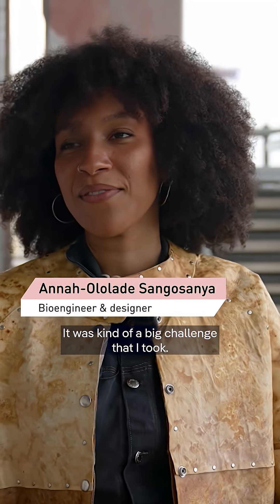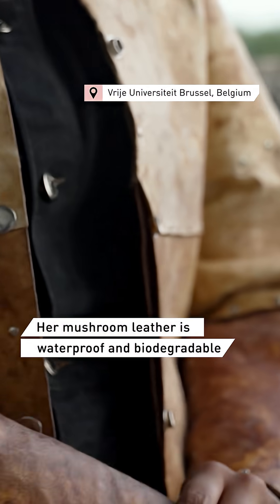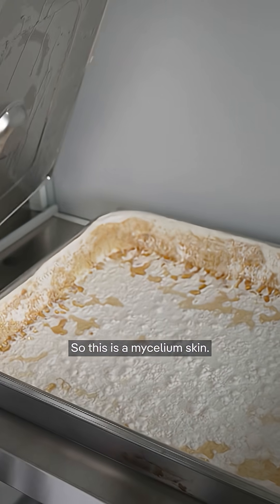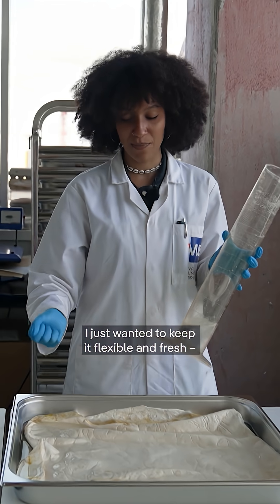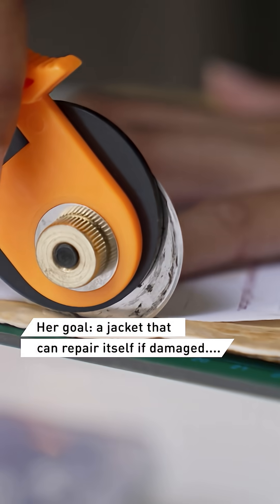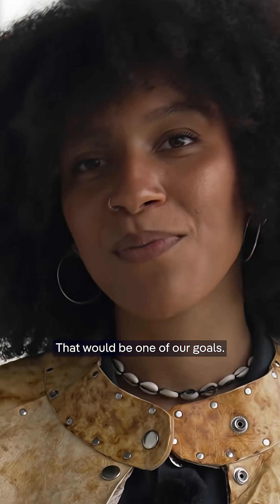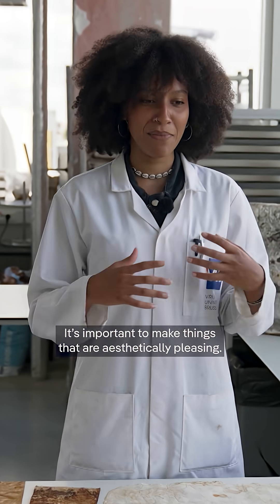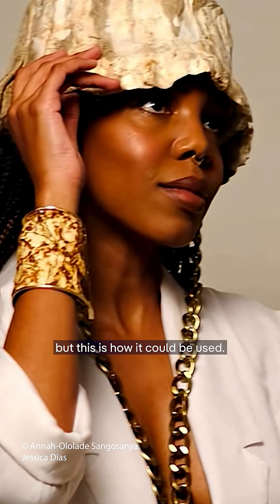A revolution without tripping: Fungi fashion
Annah-Ololade Sangosanya fused her love of fashion and skills as a bioengineer to produce a "living" jacket made from mushrooms 👀